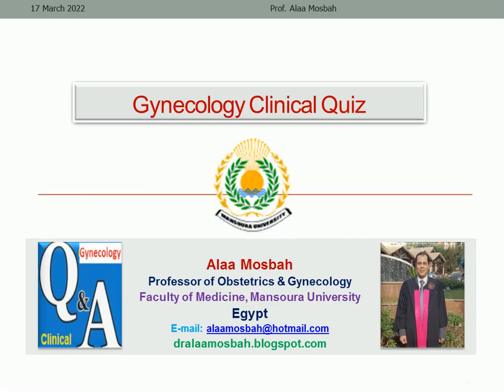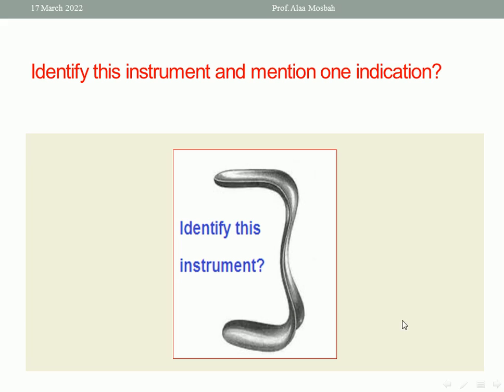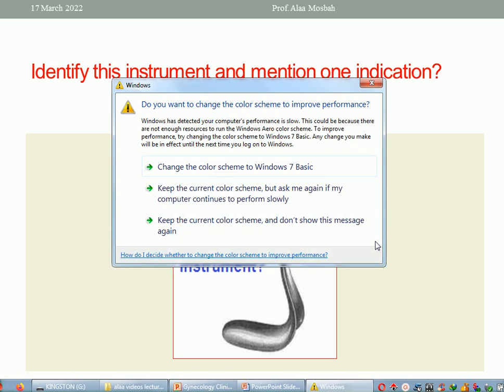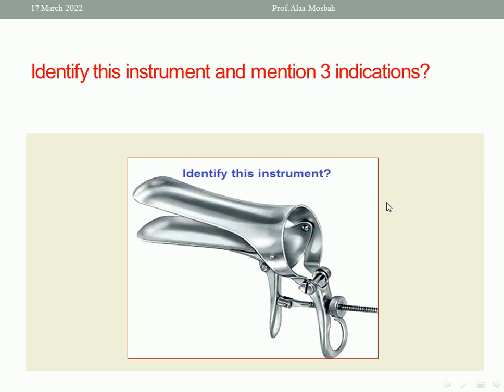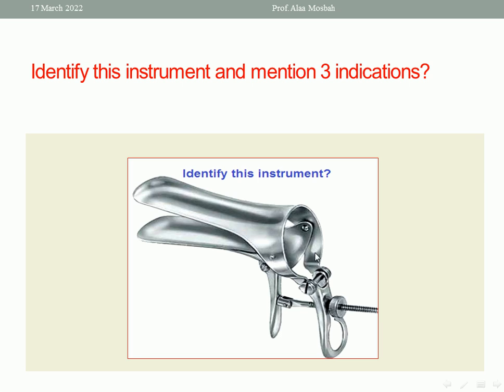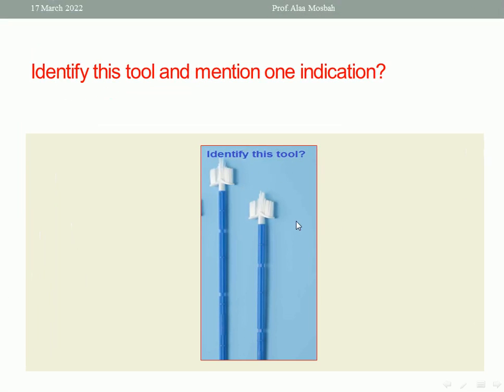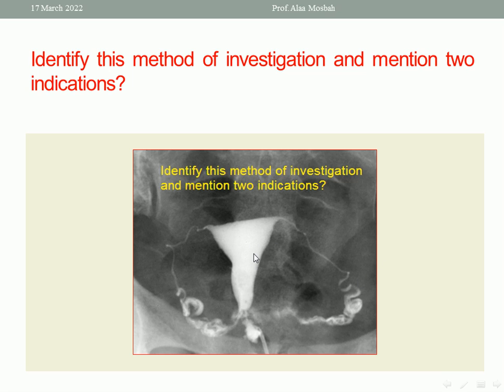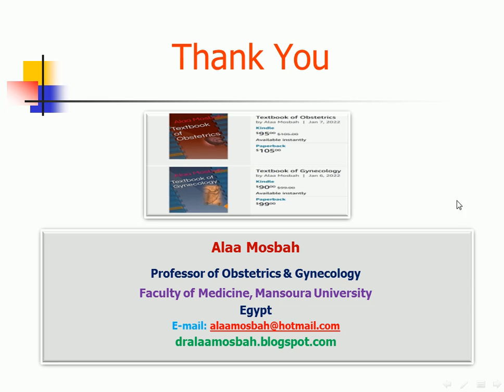Gynecology Clinical Quiz